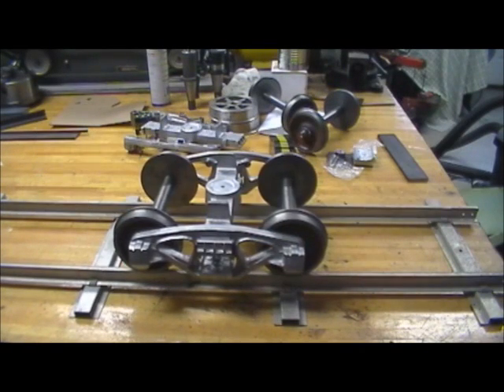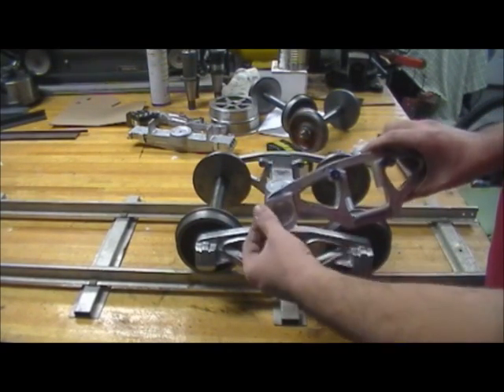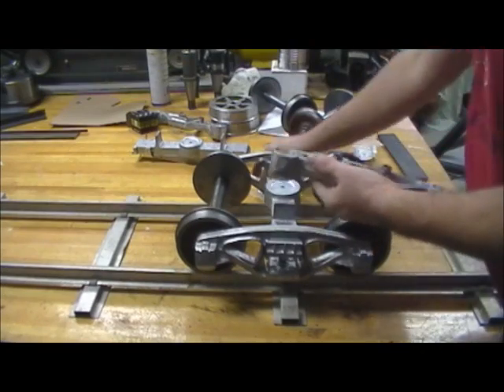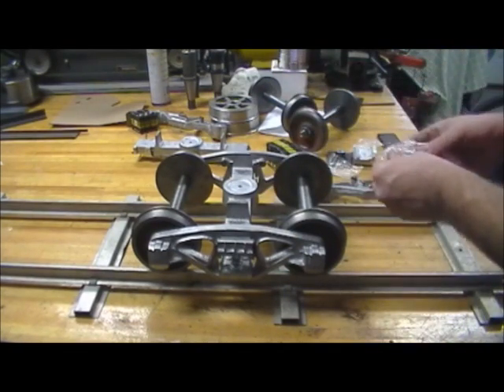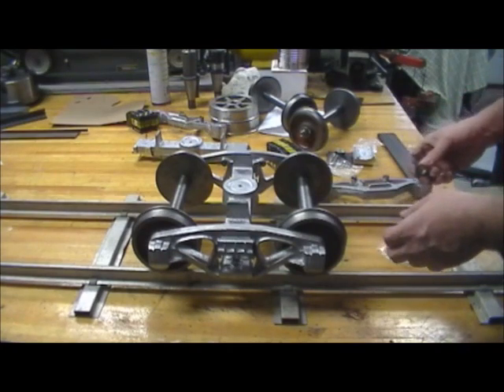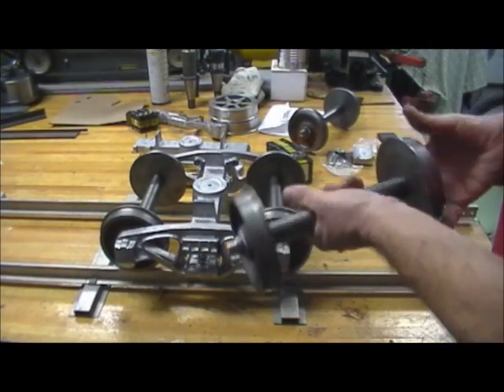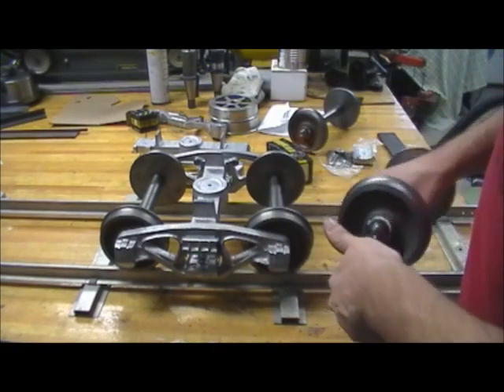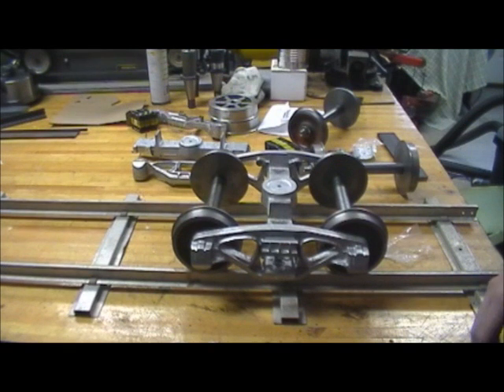Machining 1/8 Scale Bettendorf Truck Casting Set Part 2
This is my progress on the Odd Duck Foundry Bettendorf casting set.  I machined the wheels and axle sets and will post a video on that.  I need to finish the bolster and add brakes.

Please note the loose wheel arrangement.  This is great for railroads will tight curves.